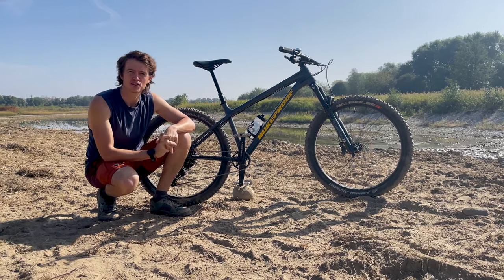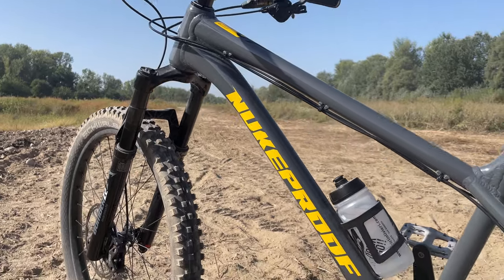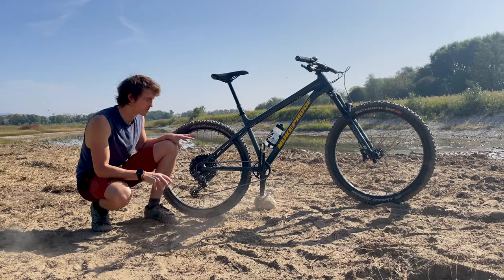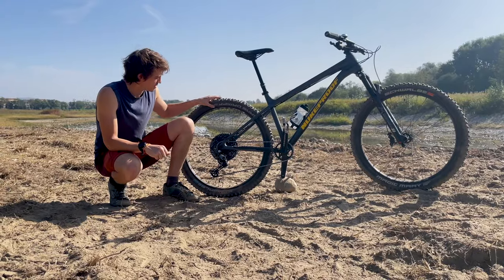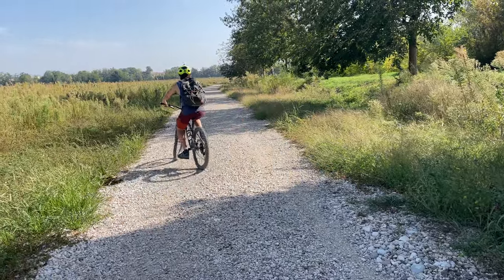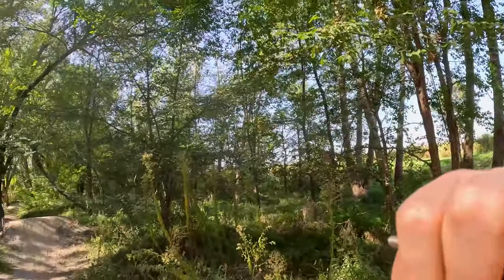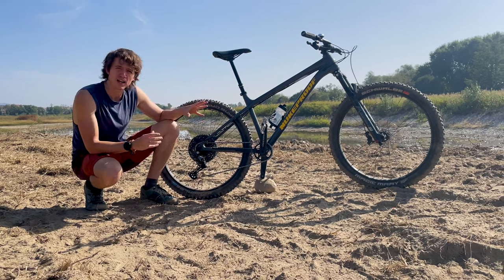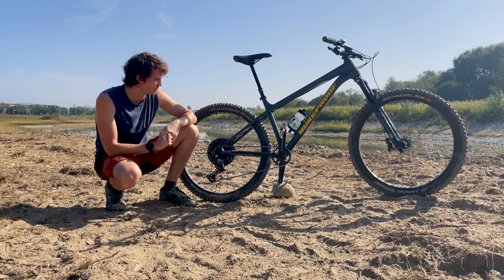The MOST COMFORTABLE Bike! / 2 Months with the Nukeproof Scout Comp 275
2 Months later of the Nukeproof Scout Comp 275